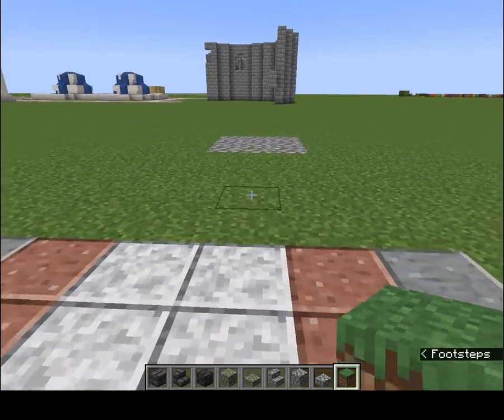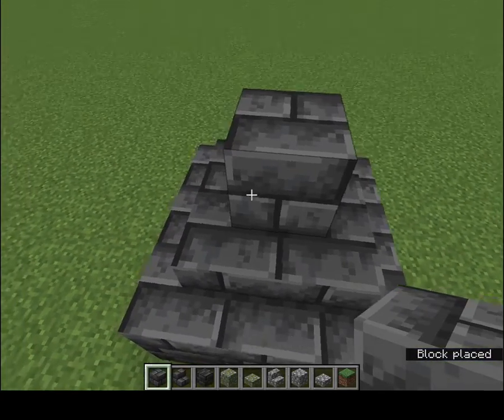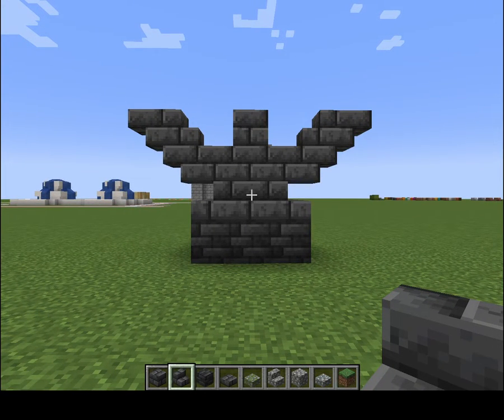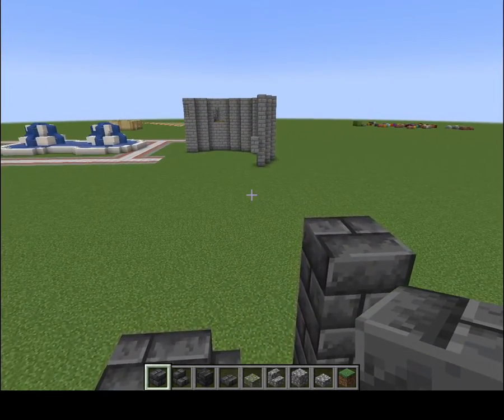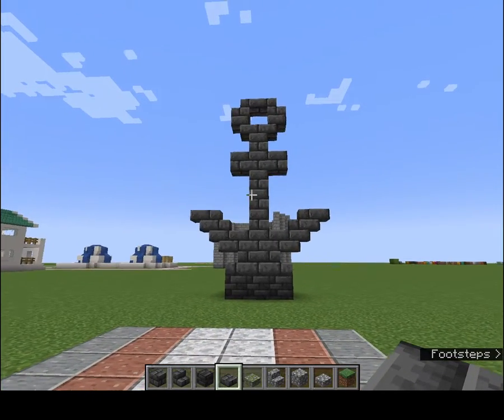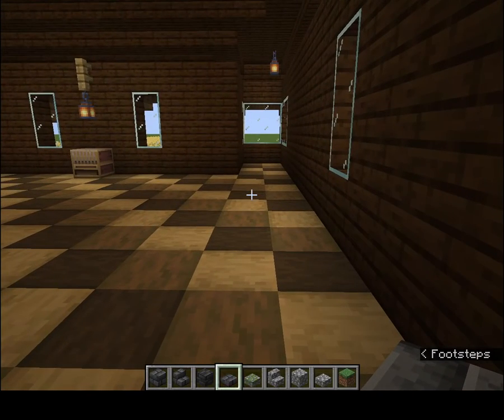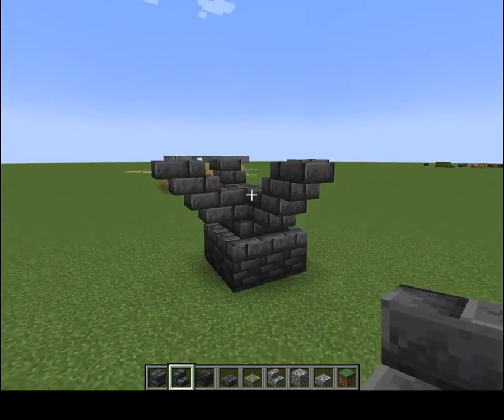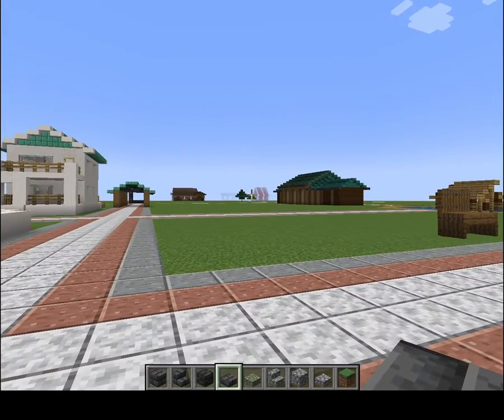building an anchor statue in my creative world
i build two anchor statues with deepslate  blocks in my creative world